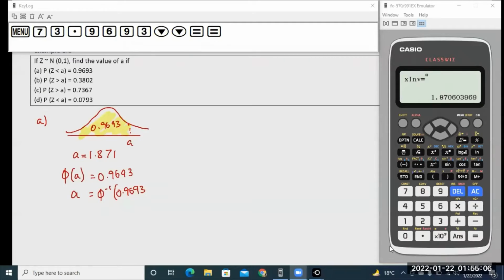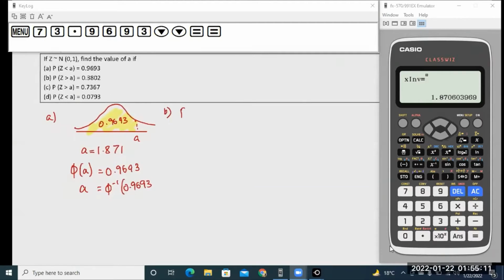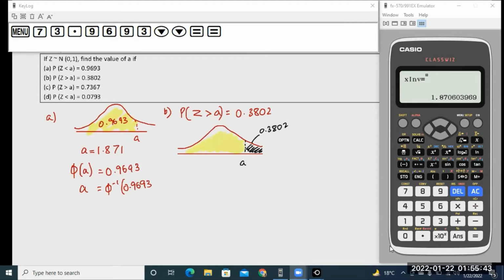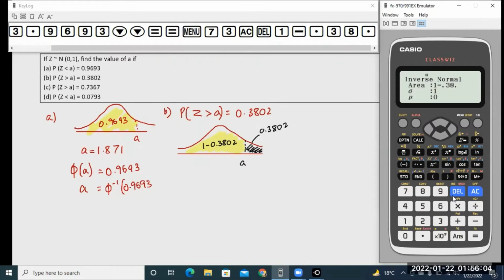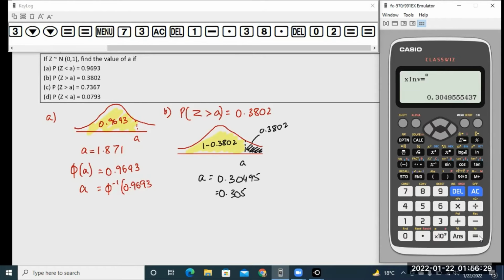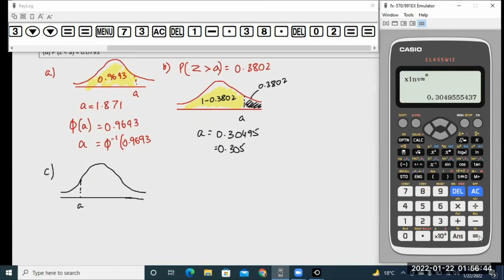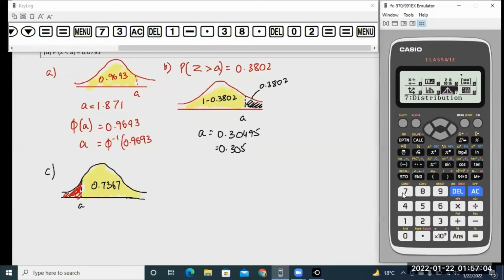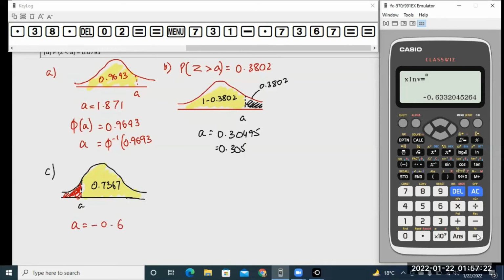Casio Classwiz Using Calculators to Calculate Z values Reverse Reading Part 2